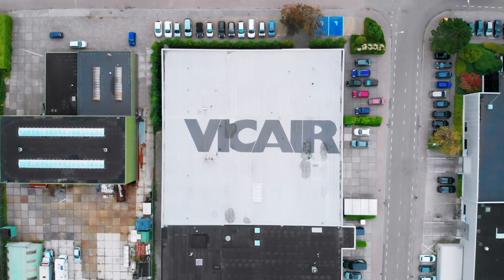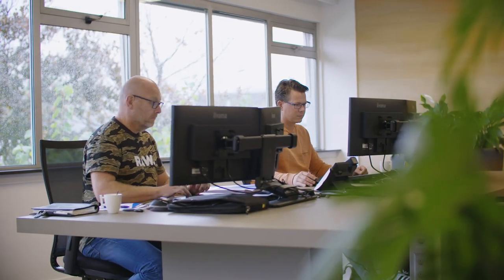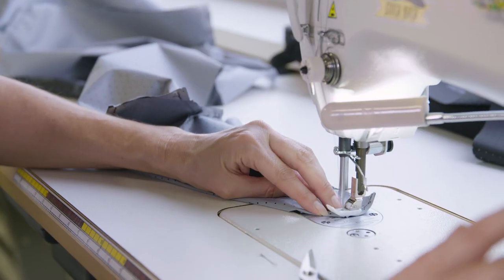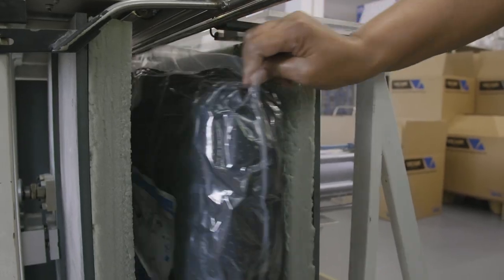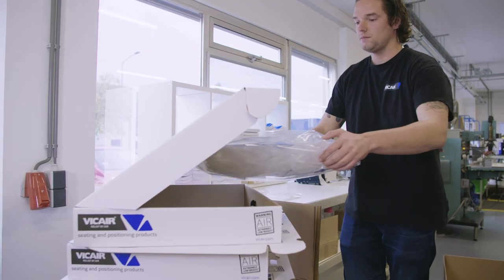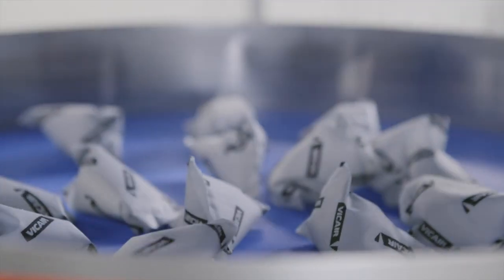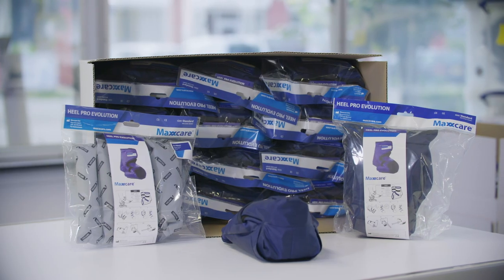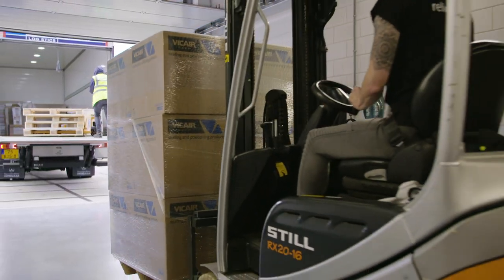Vicair Company Tour September 2019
Every day Vicair wheelchair cushions find their way to customers all over the world. We've got an amazing group of distributors to help us in this process. But where does it all start? Join us on a short company tour in Wormer, The Netherlands and let us show you where the Vicair-Magic happens.

Video credits: Freemz.nl